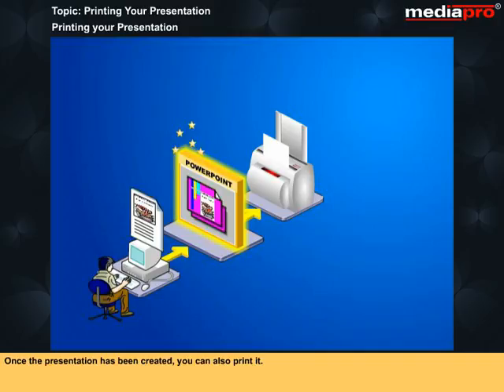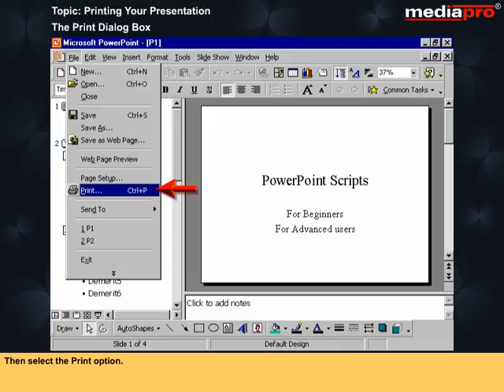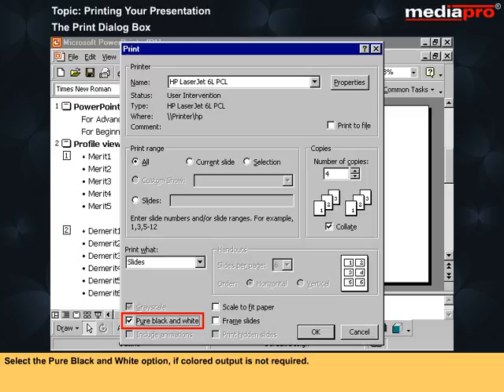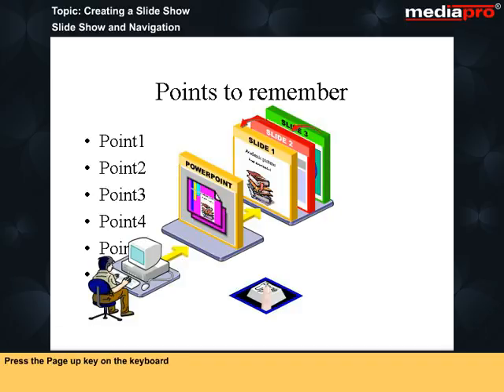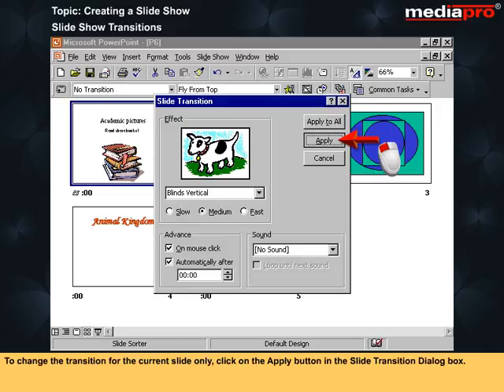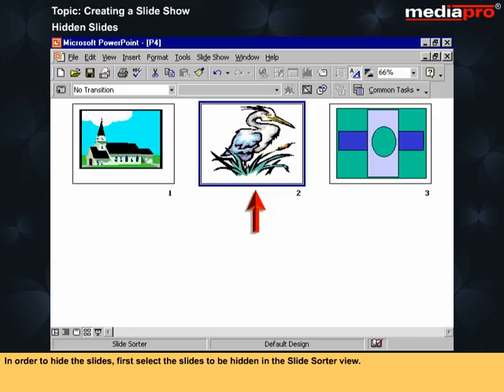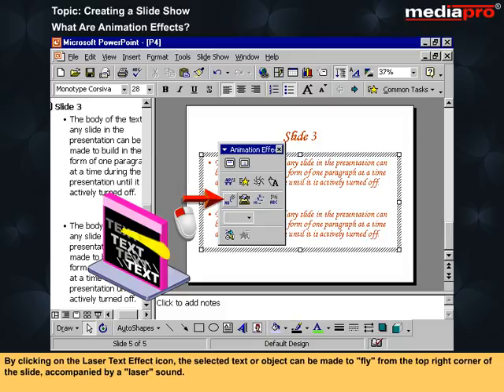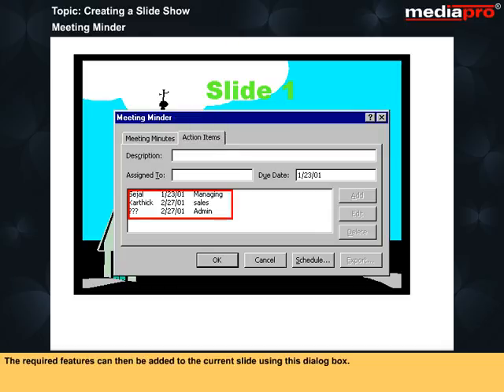Chapter 05 - Making a Presentation